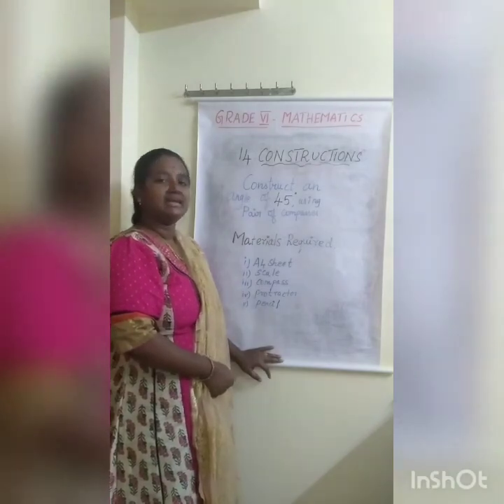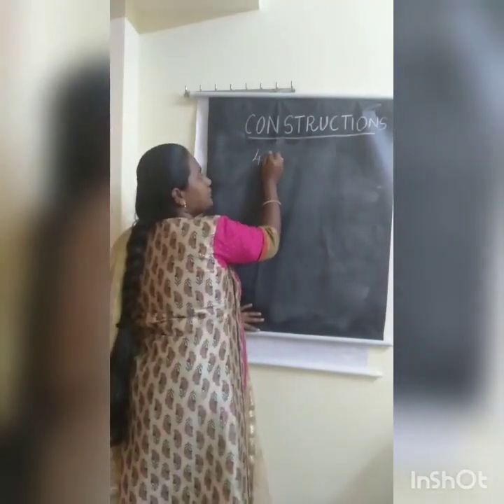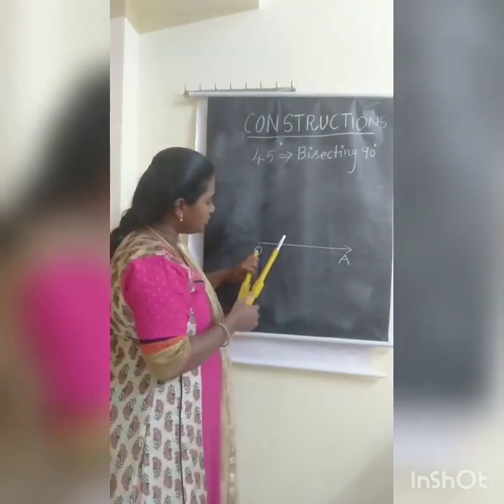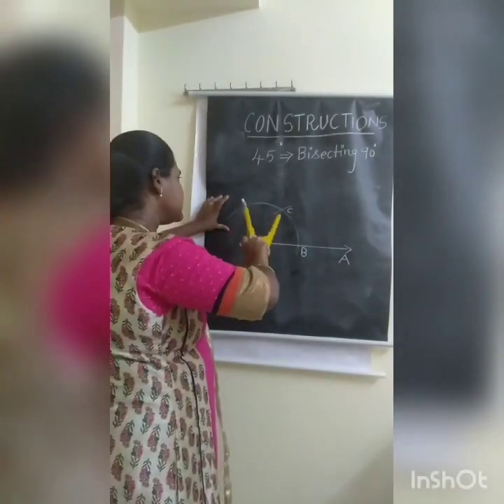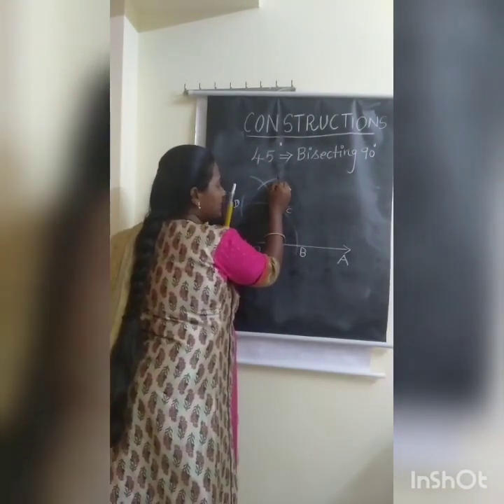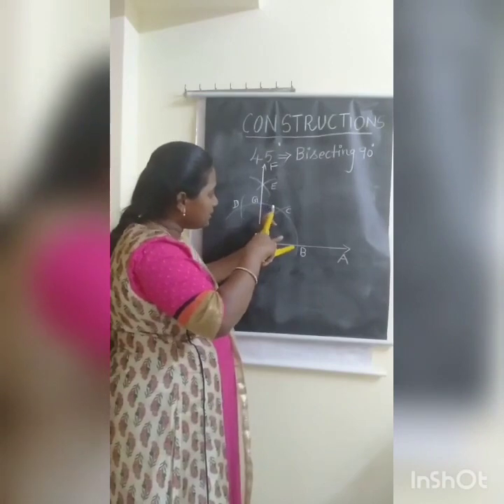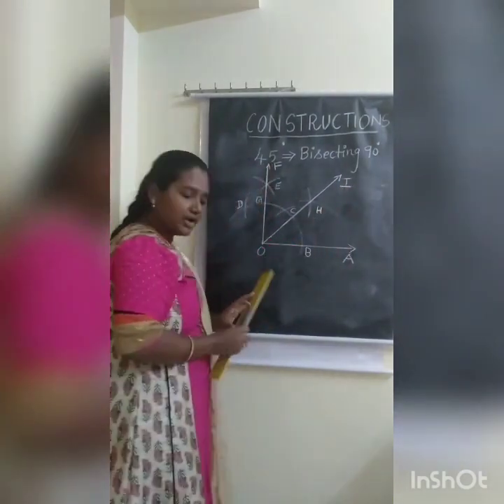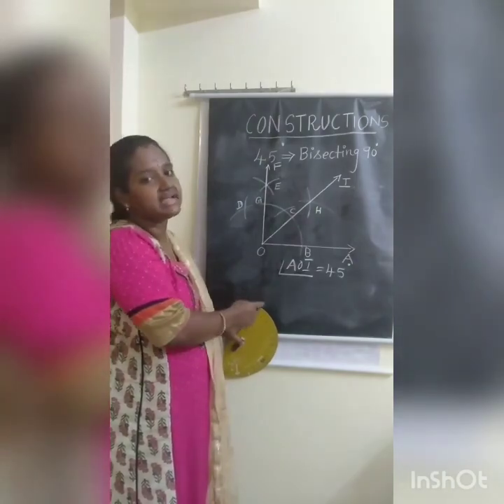CL6 MATHEMATICS CHAPTER 14 CONSTRUCTION CONSTRUCTING 45 DEGREE WITH PAIR OF COMPASSES PART 8 OF 8